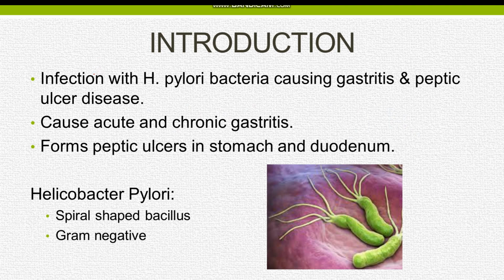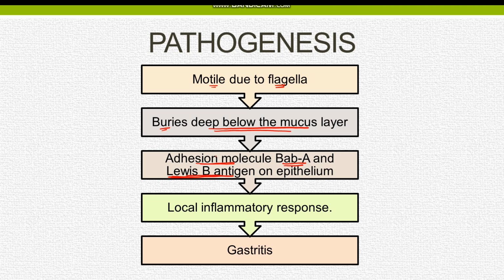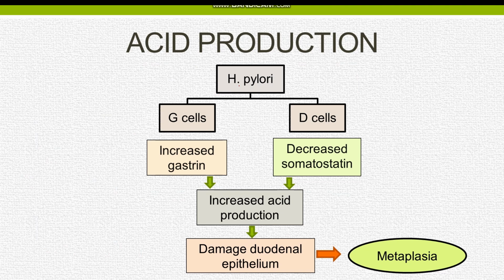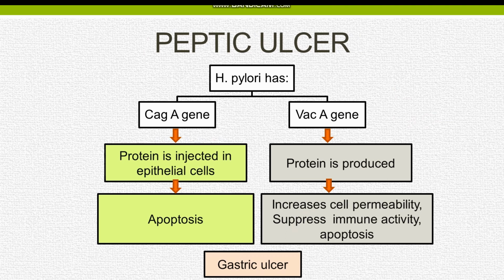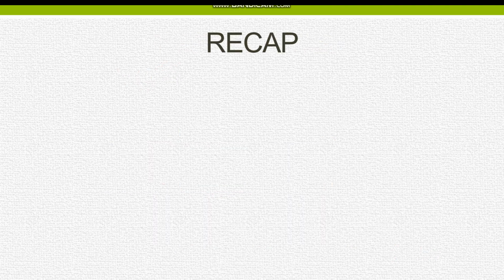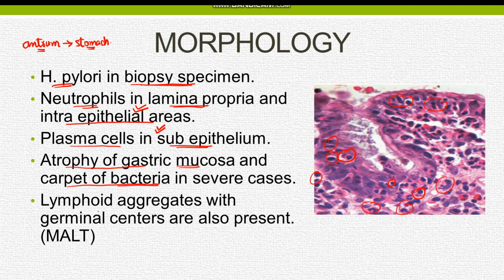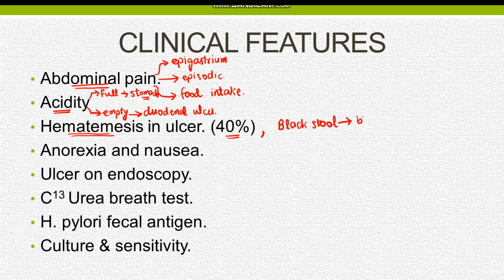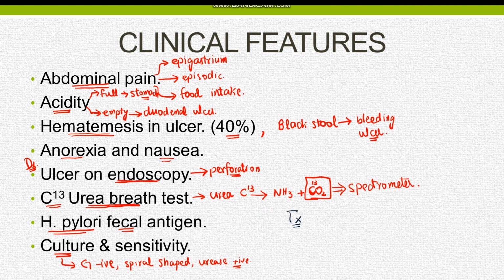Peptic ulcer disease | H. pylori gastritis | Pathogenesis | Morphology | Clinical features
The lecture comprehensively covers the pathogenesis of H pylori gastritis, gastric ulcer, and duodenal ulcer.